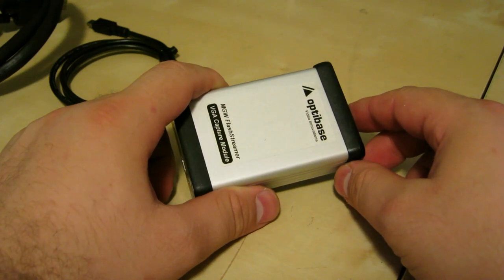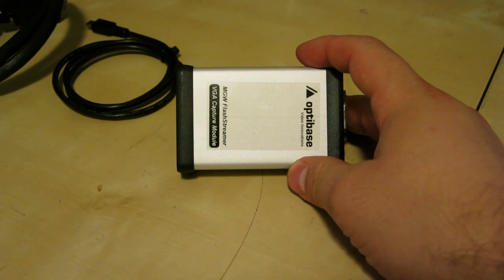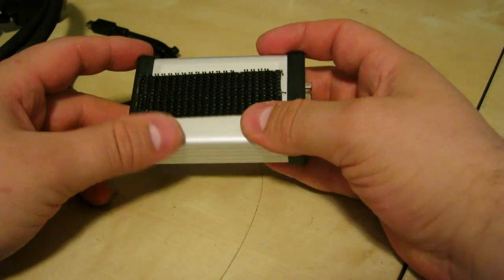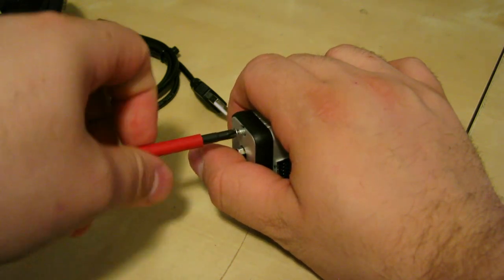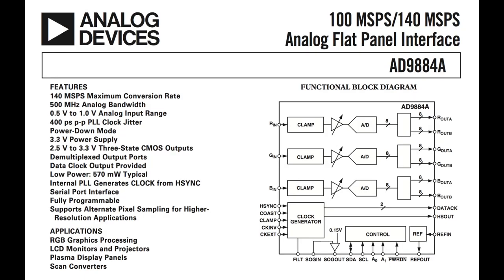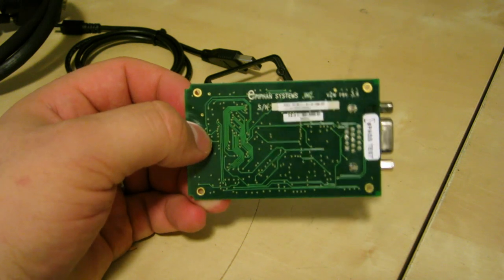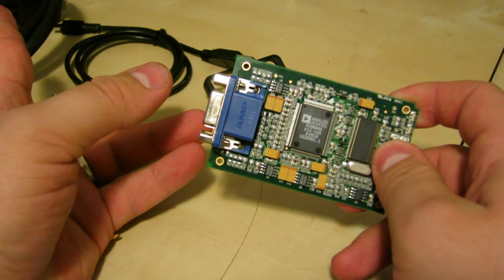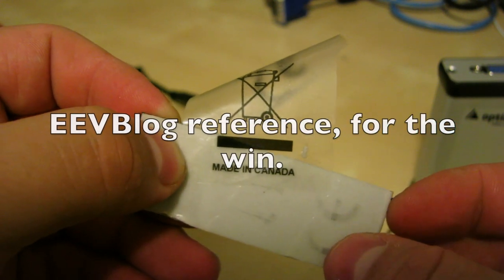MGW FlashStreamer Teardown (cheap VGA capture?)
This rebadged VGA2USB video capture box turned out to be a very inexpensive way to get a $300 capture device.